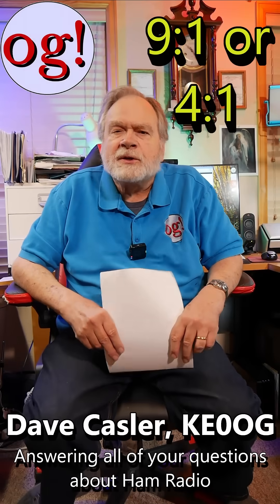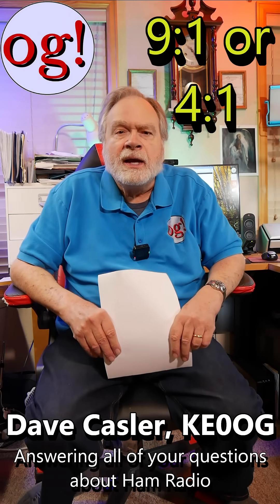9:1 or 4:1 (Short #80)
@lawrenceparaday6490 notices that Dave mentions using a 9:1 balun on a dipole when the manufacturer reccomends a 4:1. Would using a 9:1 balun provide better results? Why the difference?

amateur radio
ham radio
technician license
general license
extra license
ham radio training
dave casler
ham radio answers
icom 7300
end fed dipole
mag loop